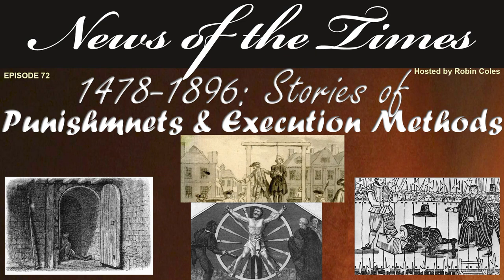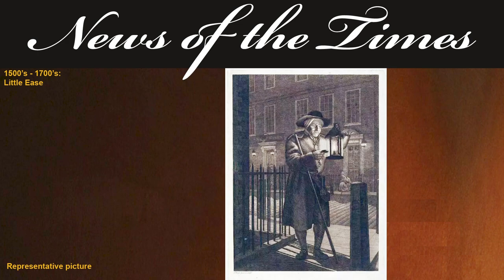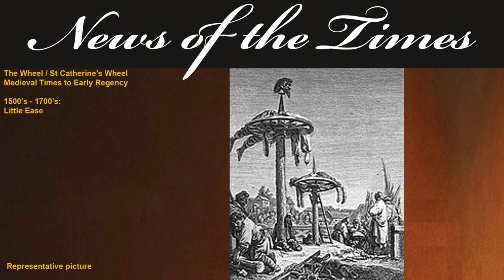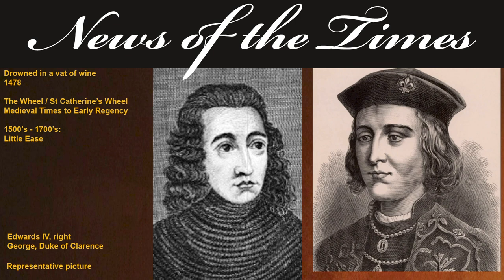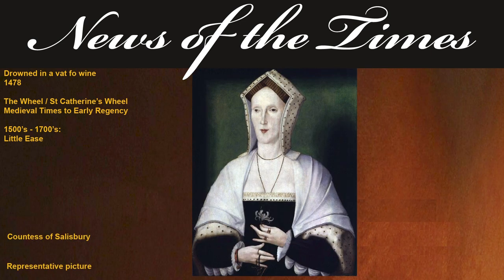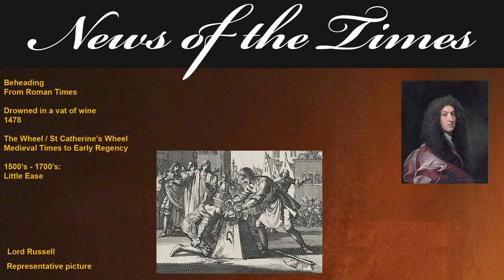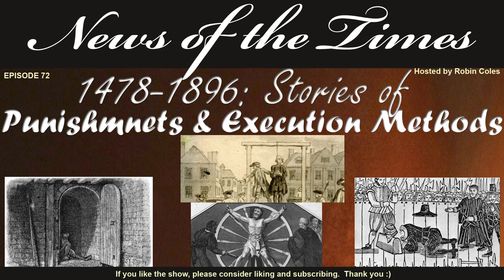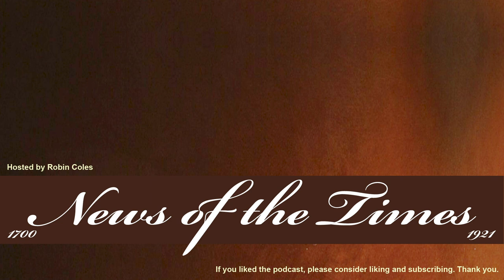1478 - 1896: Historical Unique Execution Methods | Episode 72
News of the Times Episode 72| 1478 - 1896
Another look at different punishments and execution methods in England and abroad.  In this episode we look at Little Ease, the wheel, beheadings (messy), guillotine, the maiden, being drowned in a vat of wine, and gatching, with accompanying stories for each.
You will never look at arts and crafts in the same way again.
Hosted by Robin Coles.

If you like this, here are links to some other recommended videos:
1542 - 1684: The STORY of: Unique Execution Methods in English and French HiSTORY 1542 to 1684  | Ep33v
1889: The STORY of: William Henry Bury - Suspected Jack the Ripper |
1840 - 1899: The STORY of: Insanity and Asylum Stories Around England |
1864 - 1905 : The STORY of: A Collection of Murderous Railway Stories |

If you are looking to splurge!

News of the Times FULL EPISODES

News of the Times STORIES.
Shorter video stories on a range of topics from across Great Britain. For example, Sawney Bean and his Cannibalistic Family

News of the Times SHORTS

News of the Times ARCHIVED
In podcast format, stories based on years.  These episodes are some of our original work as we were finding our feet.
Who are News of the Times?
Combining a background in Theatre, Psychology, History and English Literature, The News of the Times Team comb through archives to find stories that reflect the everyday person of the time.  We look for stories that were trending, or reflect what was consuming people of the day.

We offer content from as early as 1550’s to 1923, with a full range of stories including true crime, executions, eccentric characters and collections of stories with a theme – such as when employers go bad

Our weekly 5 upload days are:
Saturdays – Serial Killer Saturdays!  We review one of the historical serial killers in our database
Sundays – are Eccentric Sundays – where we look into great Britain’s rich history of quirky, odd, eccentric and unique characters.
Mondays – Is MURDEROUS MONDAYS where we do an in depth investigation into a famous murder story of its day.
Tuesdays – is Tangled Tales where we  present a pooled together collection of stories from our database.  For example: Murders on Railways
Wednesdays – Whitechapel Wednesdays where we chronologically go through the immense newspaper clippings related to the Whitechapel area leading to the series of gruesome crimes in 1888, and arguably, beyond

It helps our channel A LOT and helps us to continue our research and expand into more historical archive stories currently in production.